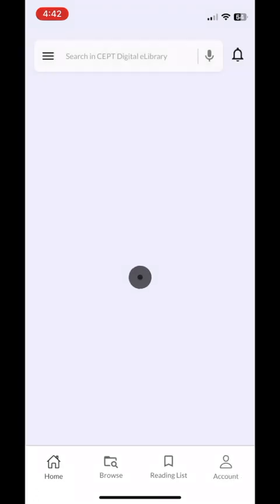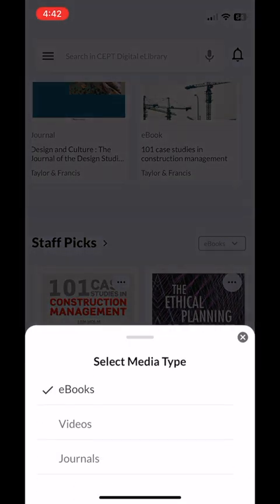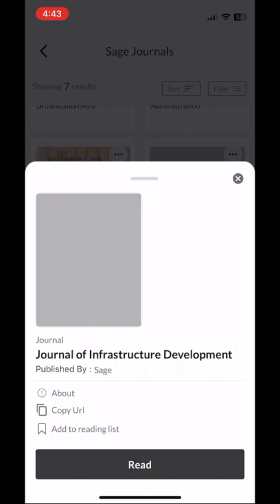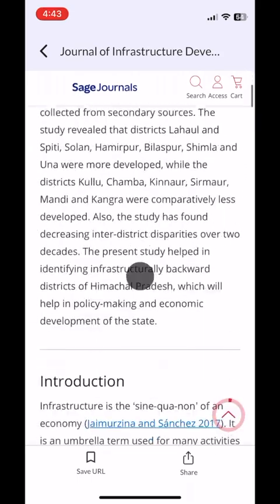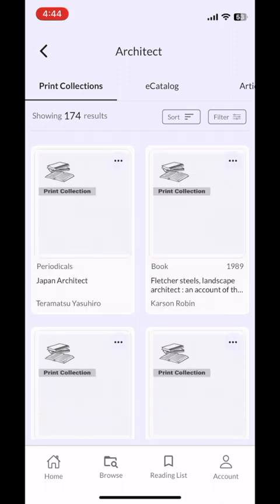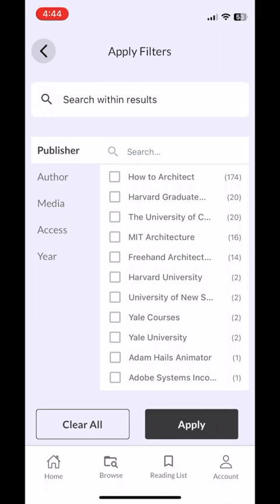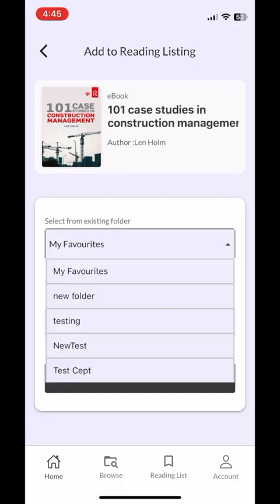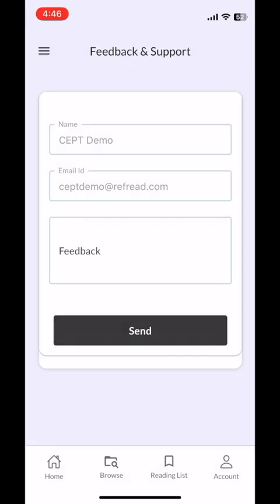CEPT University eLibrary | Mobile App for Access on-the-go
CEPT University eLibrary (cept.refread.com) serves CEPT University students and staff with all the information they need, at any time, from anywhere and on any device.

The tutorial explains how students, scholars and faculty in CEPT University  can access all CEPT University Library collections on-the-go via the eLibrary mobile app available on the iOS Appstore and the Android Playstore.